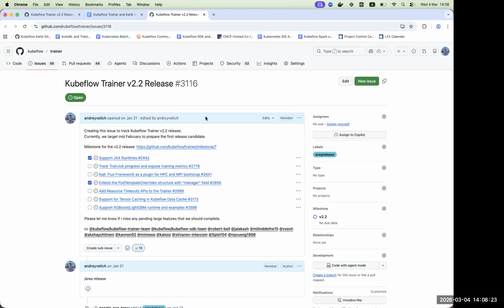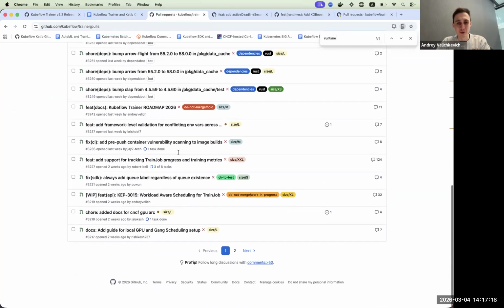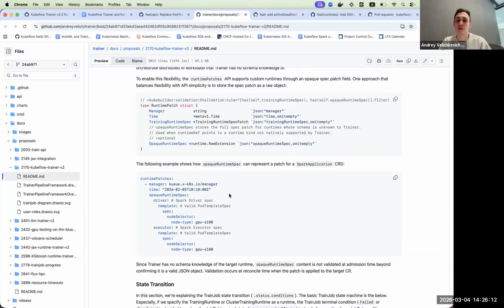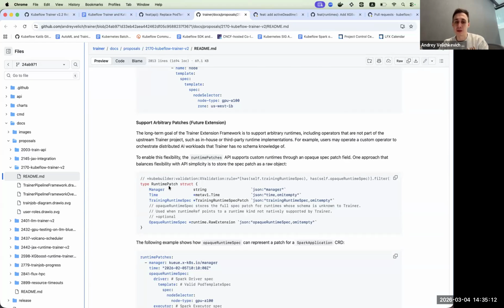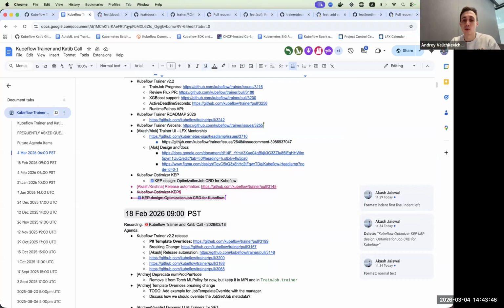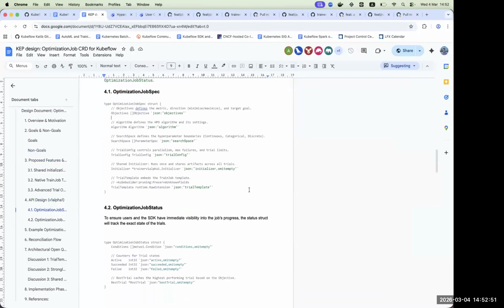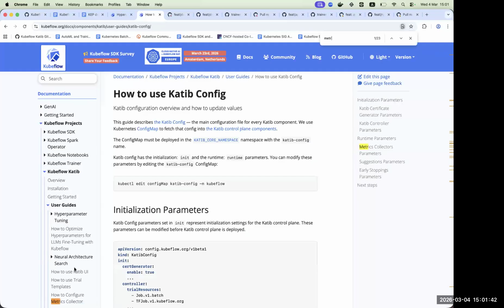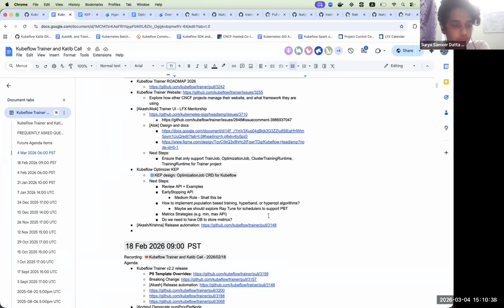Kubeflow Trainer and Katib Call - 2026/03/04